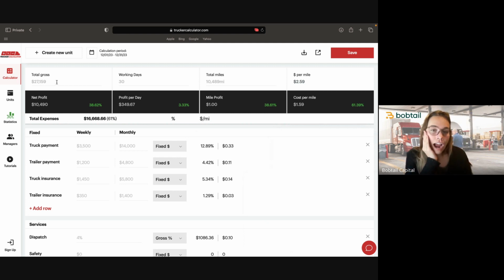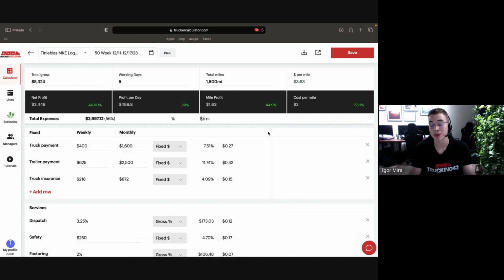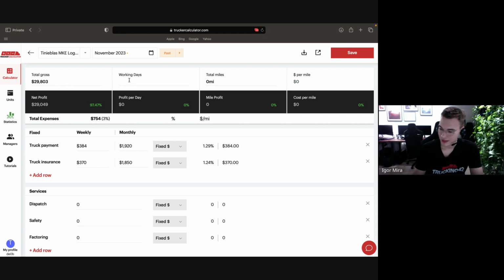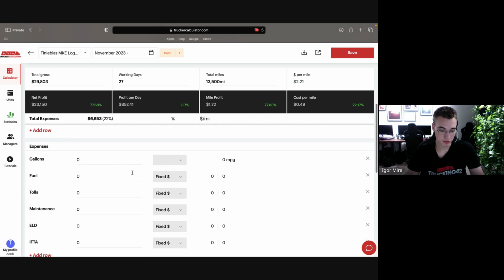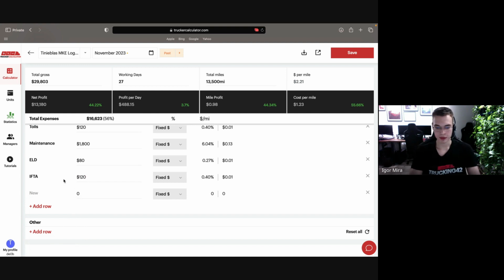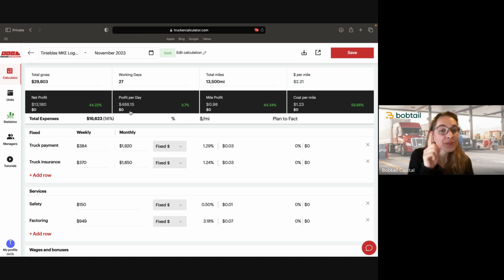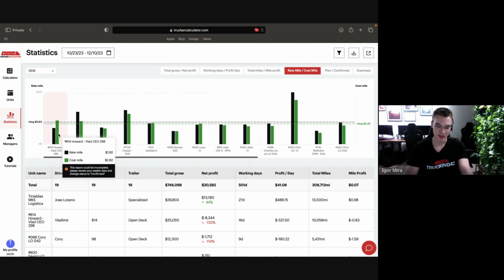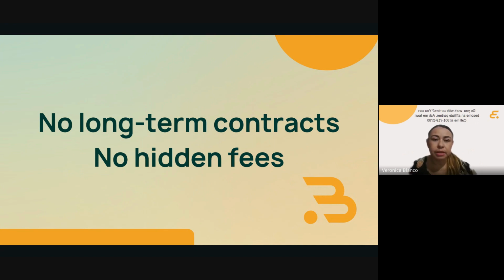How to Calculate Your Cost Per Mile | Bobtail Help Desk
Hosting a live tutorial inside the TruckerCalculator platform using authentic financial information from an operating trucking company.

💬 Comment with your questions on the trucking industry here!